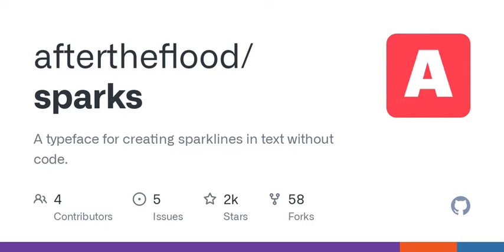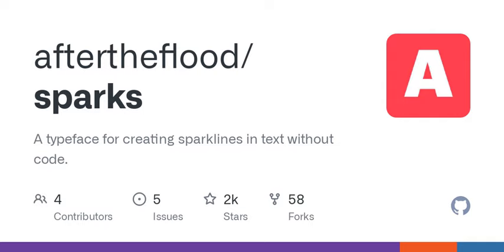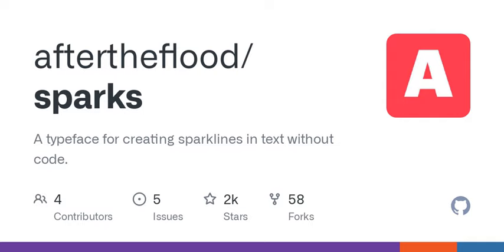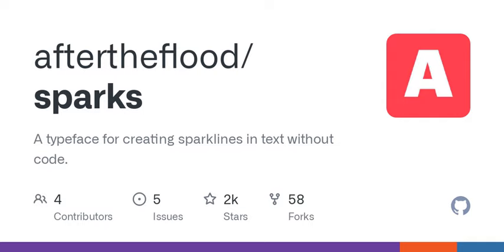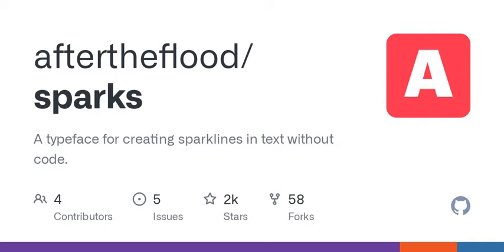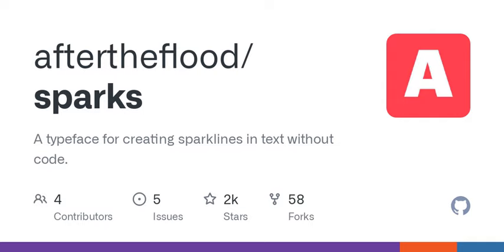GitHub - aftertheflood/sparks: A typeface for creating sparklines in text without code.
A typeface for creating sparklines in text without code. - aftertheflood/sparks